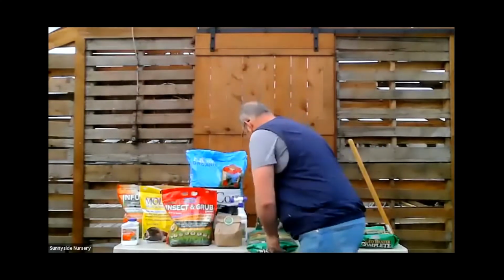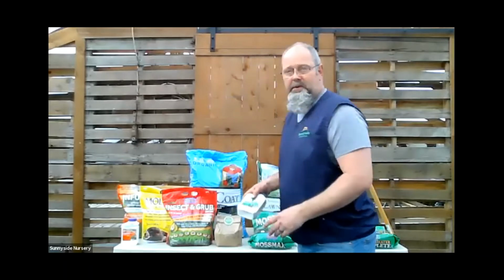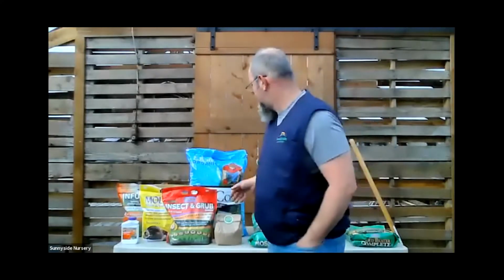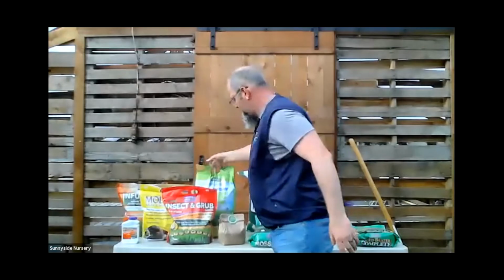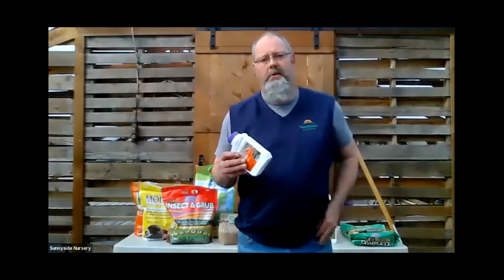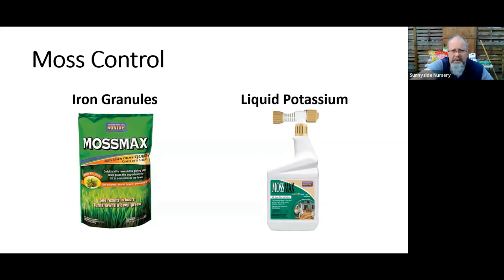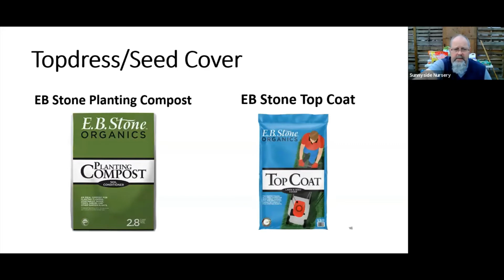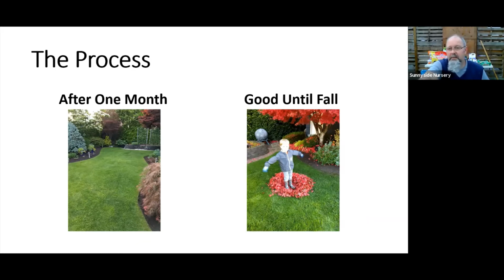Spring Lawn Care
Spring Lawn Care Zoom 2/27/21